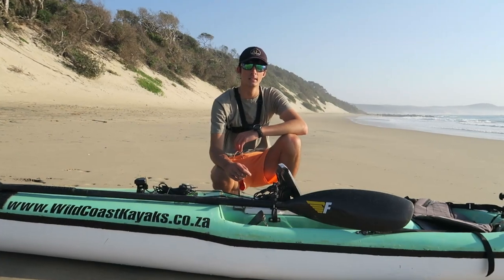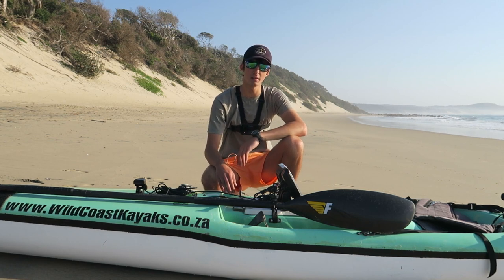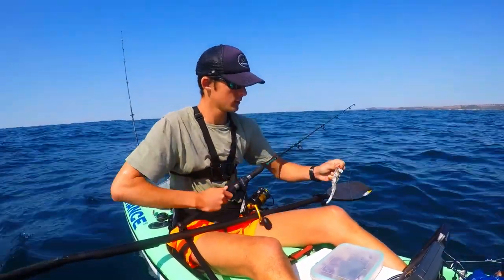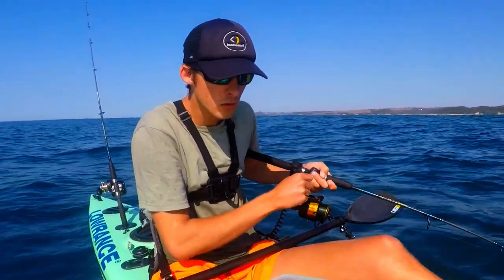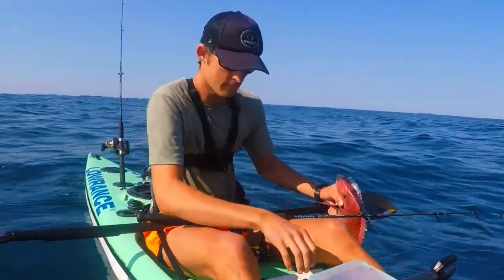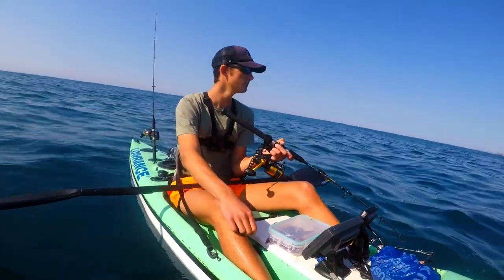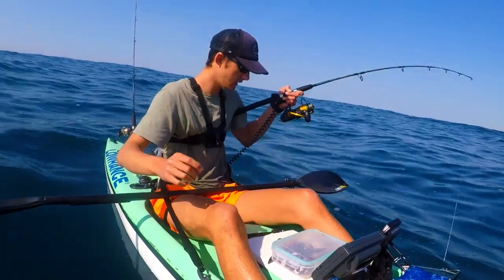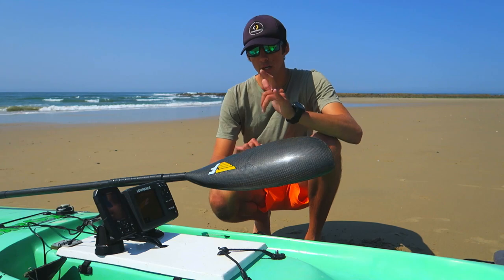Catching big Dageraad on a kayak - offshore kayak fishing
In this video I head out offshore kayak fishing for a quick session. the water was really nice on the deeper reefs, so i decided to try catch some nice Stumps/Dageraad. I manged to get a few small ones then hooked a nice 48 cm one.